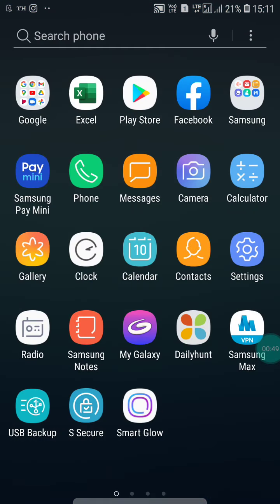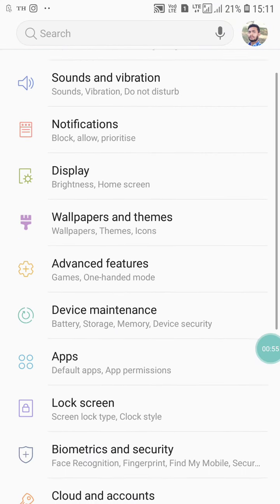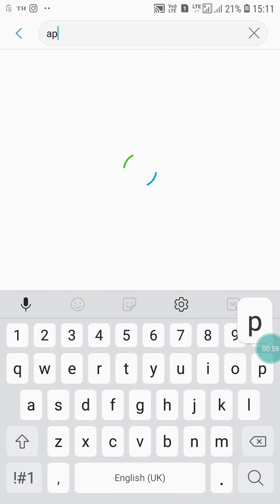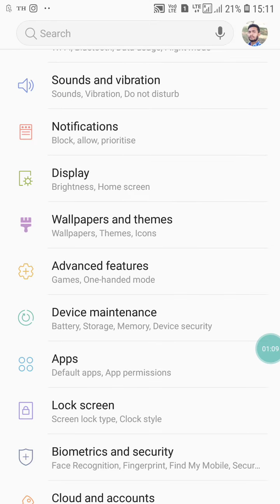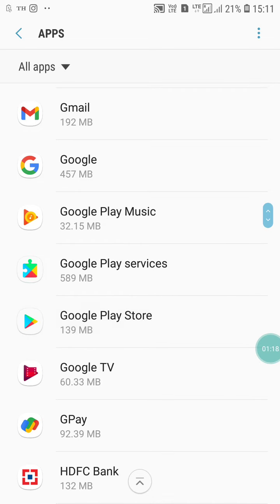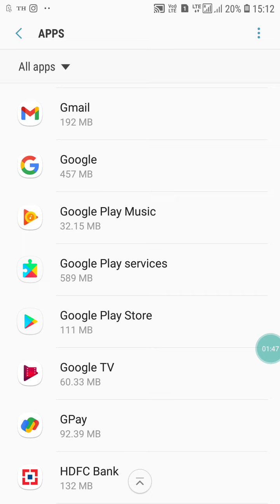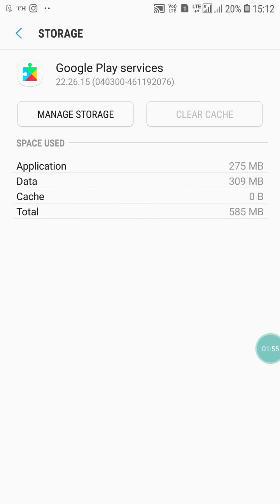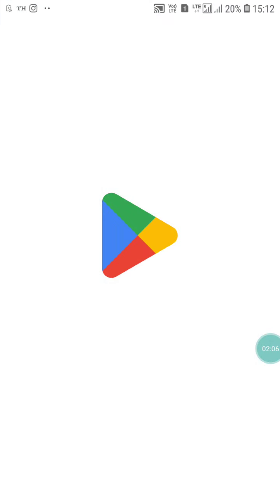Google Play Store Is Not Working Problem| How to Fix Google Play Store You are Offline Problem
Fix Google Play Store is not Working problem
How to fix play Store is not working problem

In this video I am going to show you how to Fix play store not working problem. If your google store is not working then this video will show you how to slove Google play store not working.